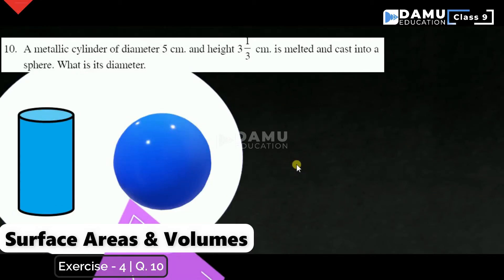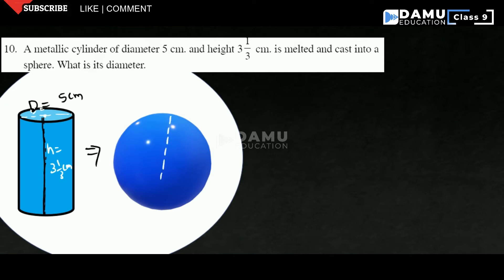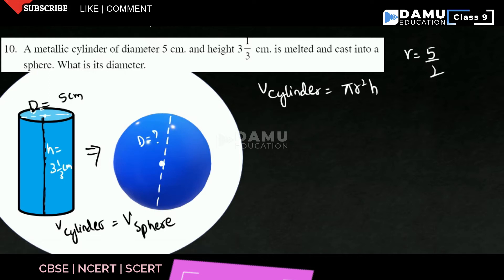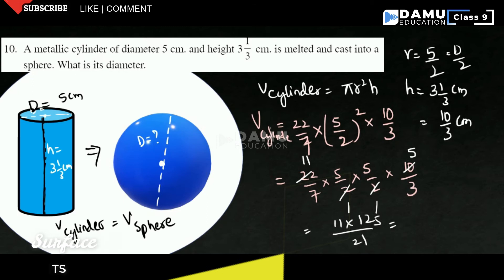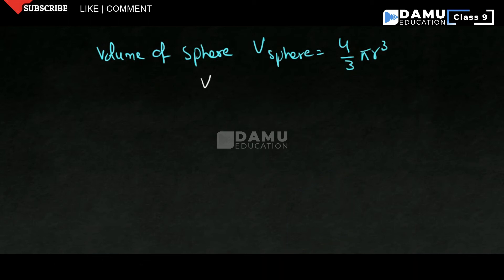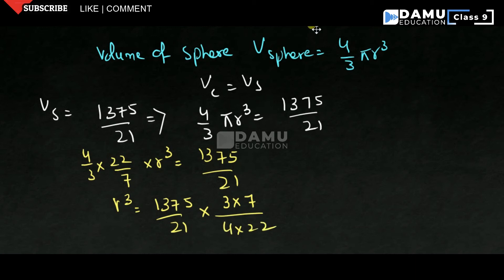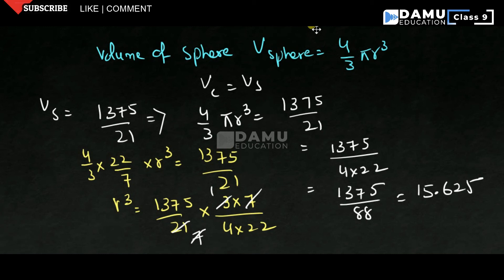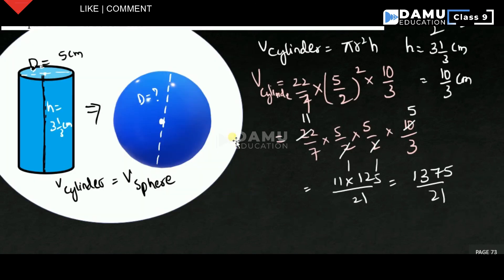Surface Areas & Volumes | Ex 4 Q 10 | 9th Class Math Answers | SurfaceAreasTricks | Damu Education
Surface Areas & Volumes | 9th Class | SCERT | Damu Education

9th Class Andhra Pradesh and Telangana Mathematics solutions

6th class | NCERT | CBSE
* Knowing our Numbers
* Whole Numbers
* Integers
* Fractions
* Decimals
* Data Handling
* Mensuration
* Algebra
* Ratio and Proportion
* Symmetry

7th class | NCERT | CBSE
* Integers
* Fractions and Decimals
* Data Handling
* Simple Equations
* Comparing Quantities
* Rational Numbers
* Practical Geometry
* Perimeter and Area
* Algebraic Expressions
* Exponents and Powers
* Symmetry

8th class | NCERT | CBSE
* Rational Numbers
* Linear Equations In One Variable
* Understanding Quadrilaterals
* Practical Geometry
* Data Handling

9th Class | SCERT | AP & TS

9th class | NCERT | CBSE
* COORDINATE GEOMETRY
* STATISTICS & PROBABILITY

10th class | NCERT | CBSE
* STATISTICS & PROBABILITY

Maths Classes
Exam Tips
PSC Exams
Formulas Explanation
Math Formulas
Math Teasers
MCQ Tricks
MCQ Tips